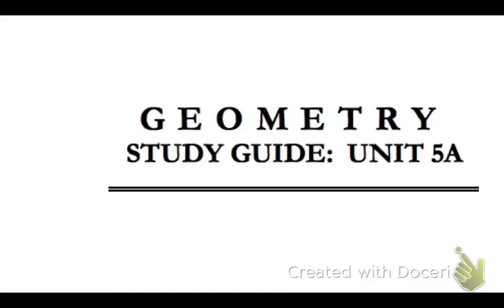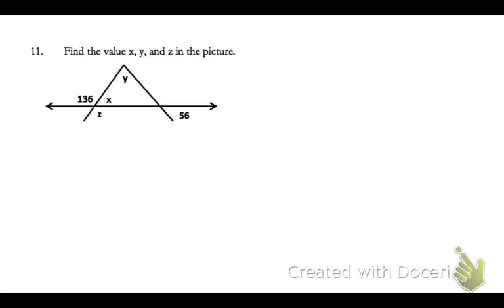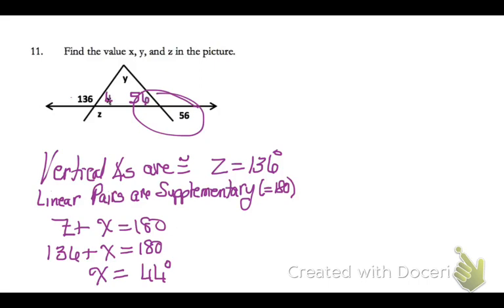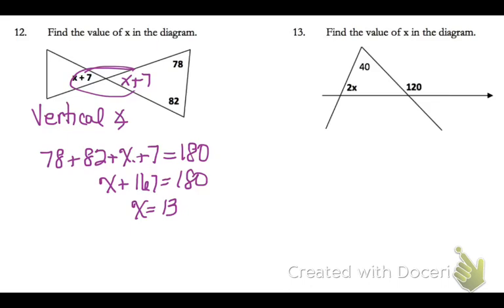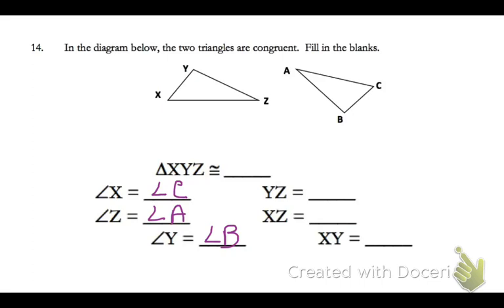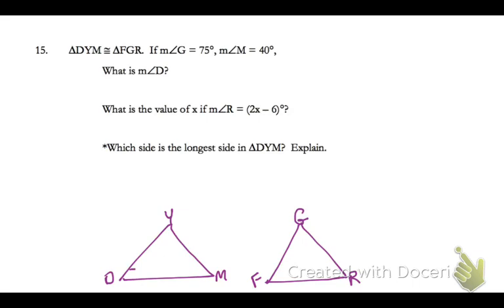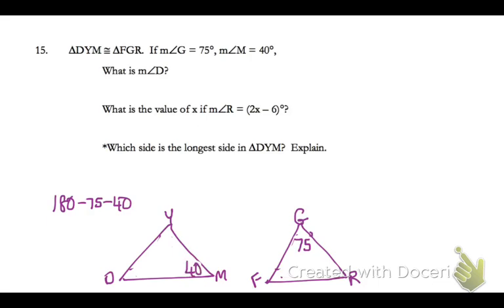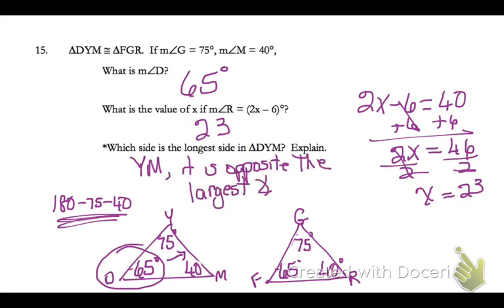GEO Unit 5A Study 9-15